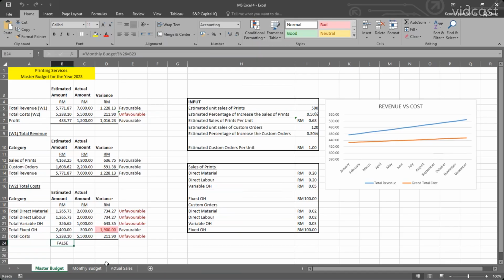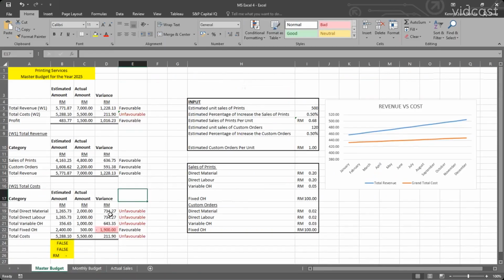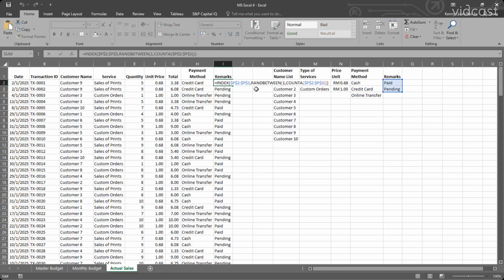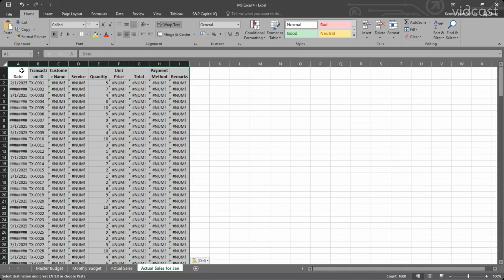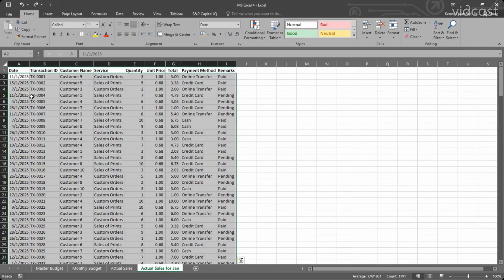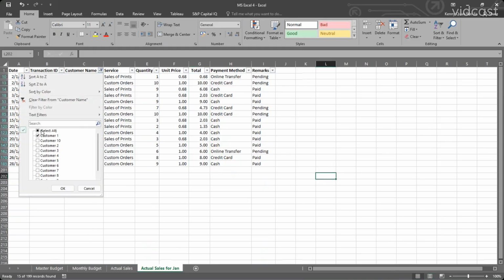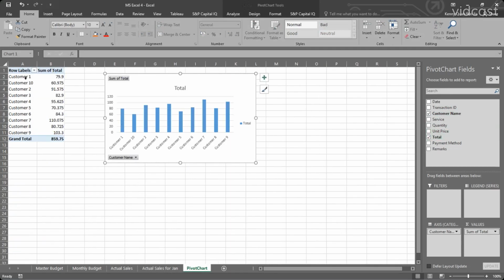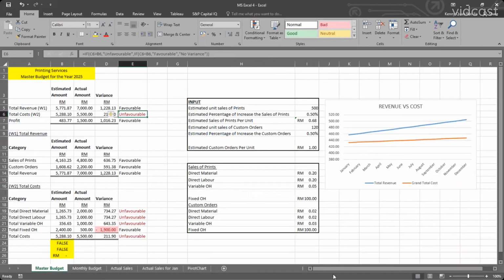ACW180 Lab MS Excel 5